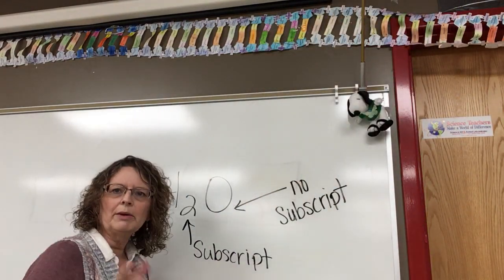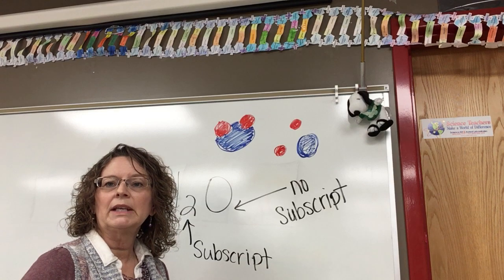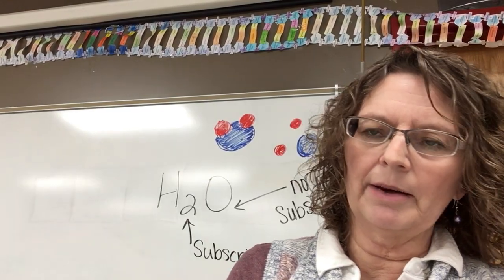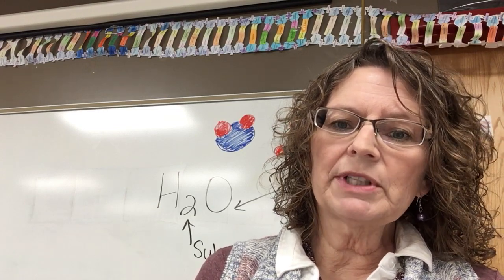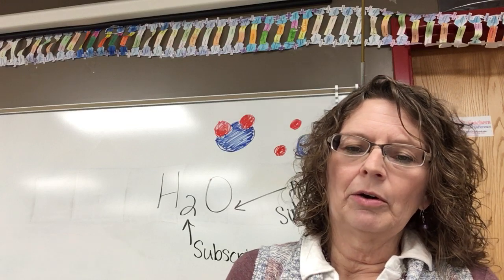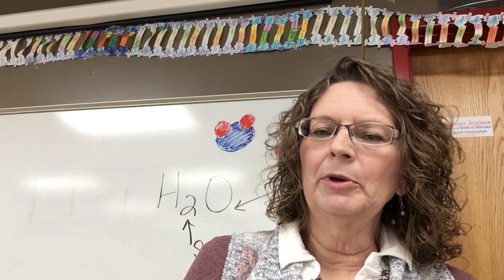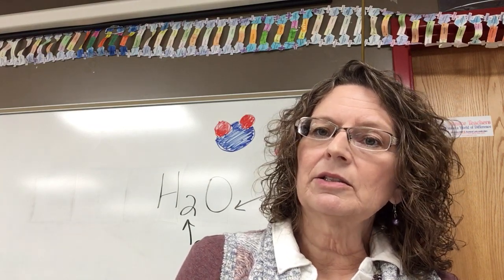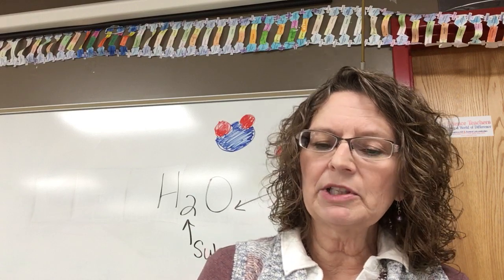eLearning December 1, 2020